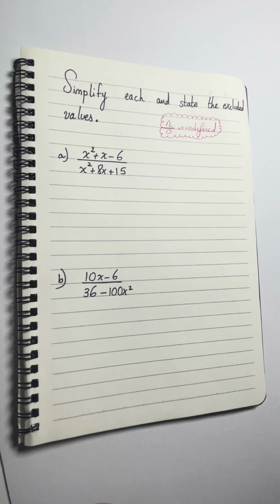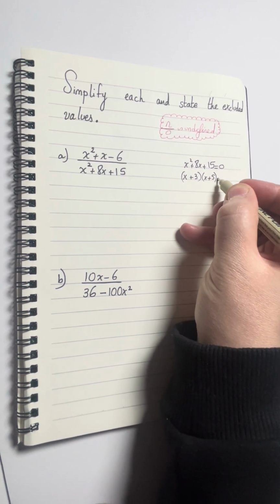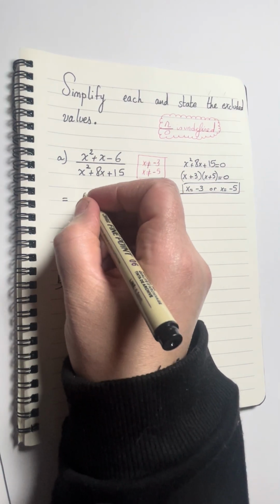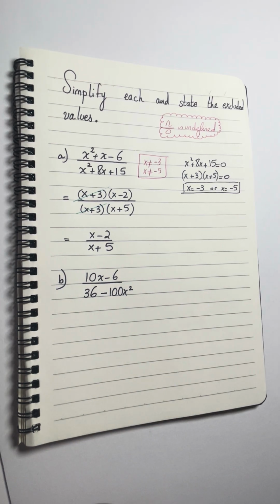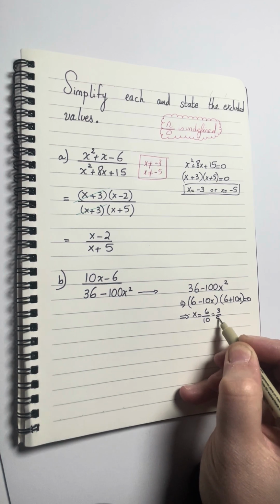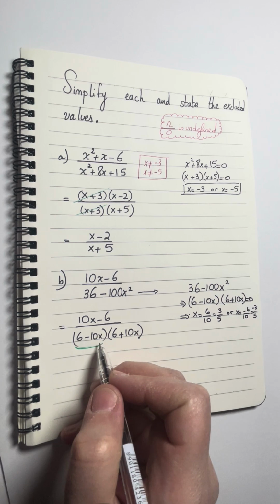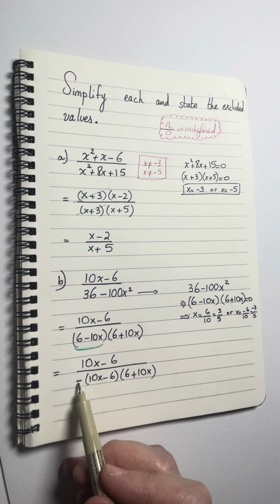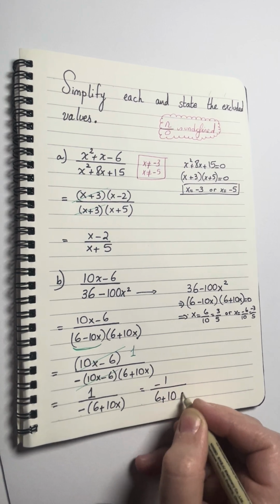How to Simplify Rational Expressions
In this video, we explore two problems that focus on simplifying rational expressions and identifying excluded values — key concepts in algebra that every student should master. Rational expressions, which are fractions involving polynomials, often need to be simplified by factoring and canceling common terms. However, it's equally important to recognize the values that make a denominator zero, as these are excluded from the domain of the expression.

The video begins by guiding you through the step-by-step process of factoring polynomials in both the numerator and the denominator. You'll learn how to simplify the expressions by canceling out common factors correctly, while avoiding common mistakes. Next, the video emphasizes the importance of excluded values — those specific values of the variable that would result in division by zero. These values are identified before simplifying, ensuring that the final expression is both accurate and mathematically valid.

Through clear explanations and worked examples, this tutorial aims to strengthen your understanding of rational expressions and improve your algebraic skills. Whether you're reviewing for a test or learning the topic for the first time, this video offers a concise and helpful approach. Don’t forget to pause and try the problems yourself as we go through each step!